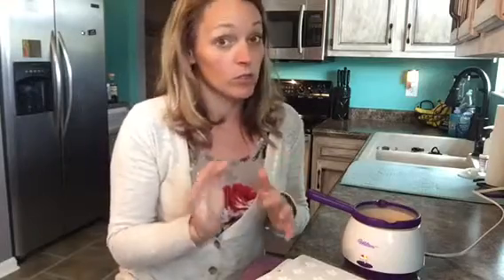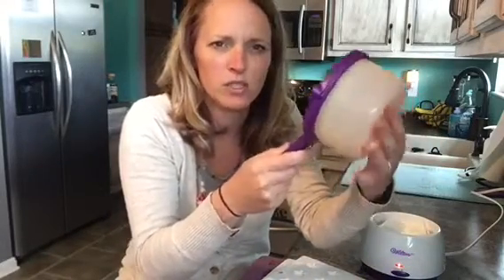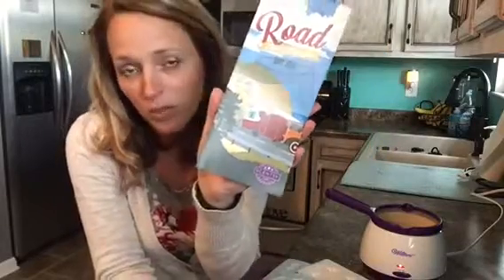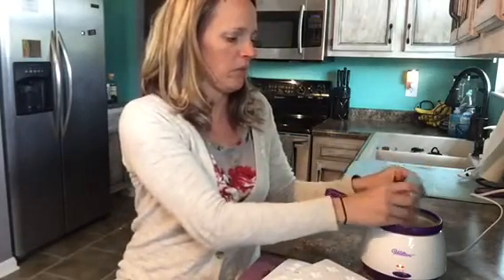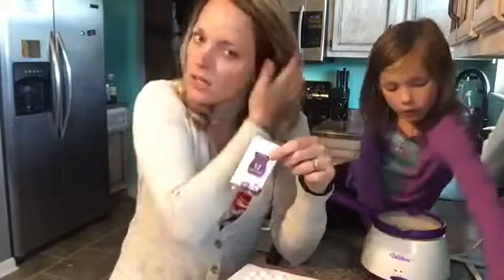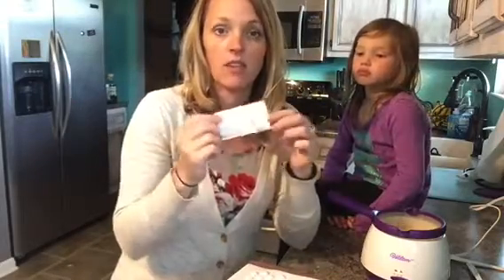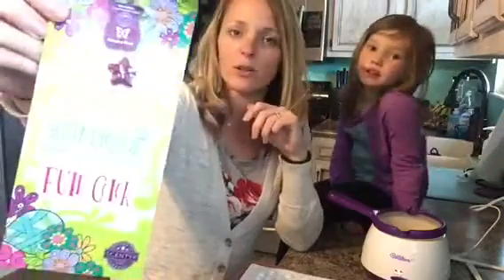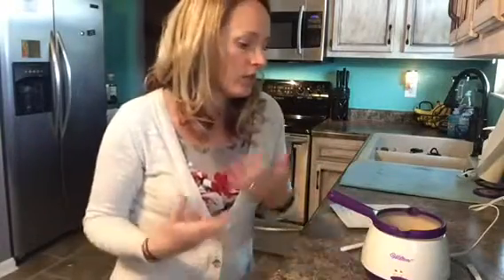Scentsy Sample Making with Angie & Addy